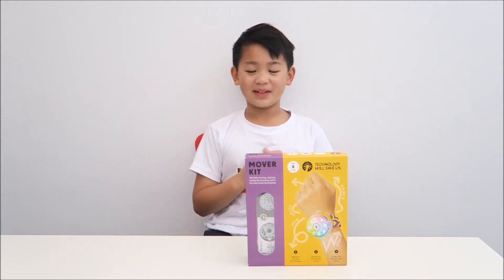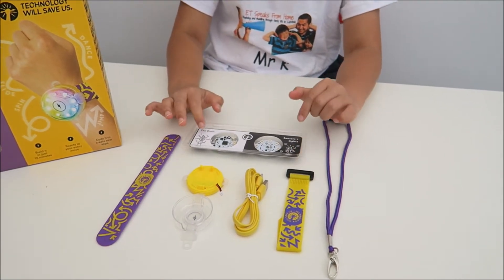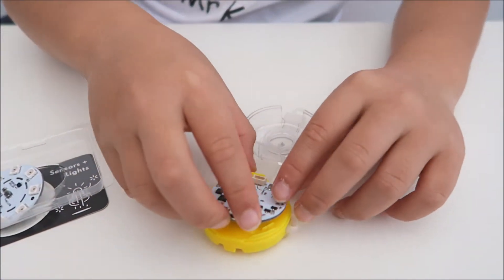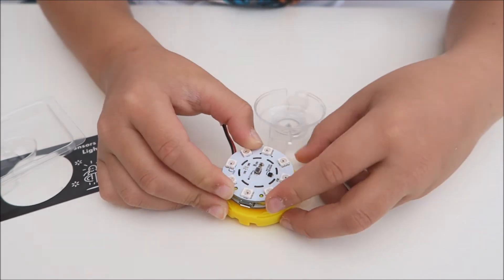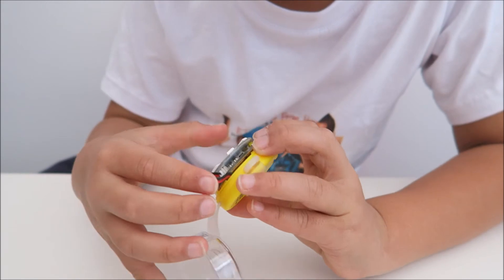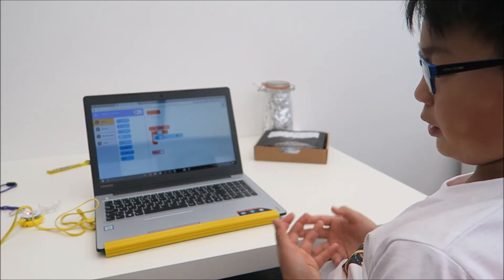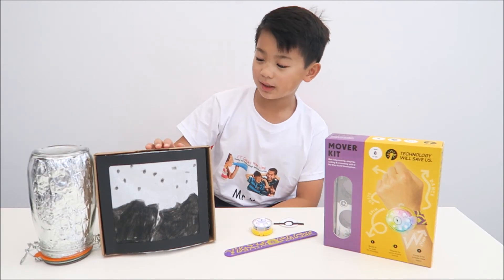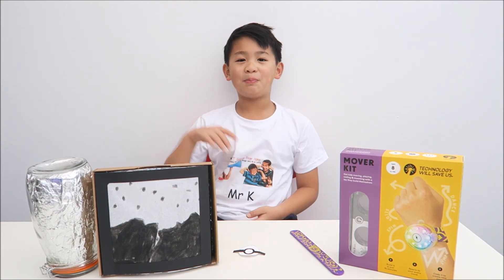Tech Will Save Us Mover Kit Review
Tech Will Save Us - Mover Kit is a great way to introduce children to programming their own designs and invent trillions of ways to bring the motion sensor, compass, LED lights of the wearable to life. The Mover Kit blends fun and imagination with the creative and technical STEM skills kids need for their future. This is suitable for aged 8 and above.

You get one Mover board (the brain), one Sensors & Lights, Mover casing & battery, yellow USB cable, three different accessories (snapband, Velcro strap and lanyard) and instructions. This kit is made from excellent quality materials. There is definitely an educational benefit for children to be able to see the different components (LEDs, motion compass, microcontroller etc.) rather than experiencing electronics products as black boxes. The accessories are very colourful and attractive that will appeal to children. You will only need to use one of the accessories at a time so it is important to not lose the others.